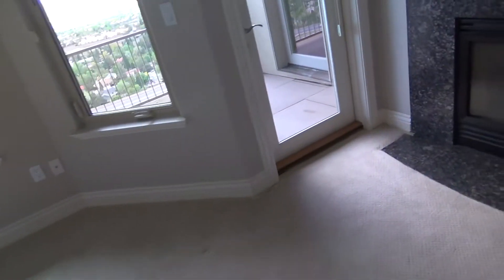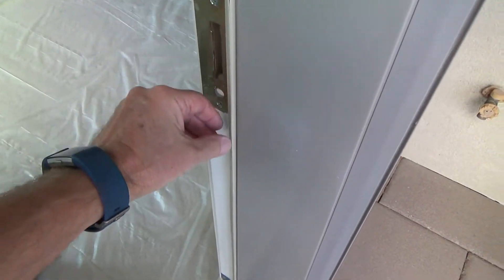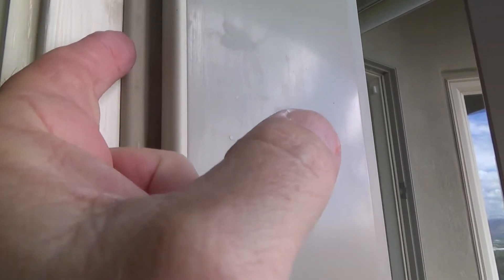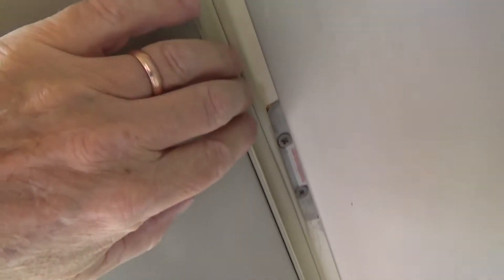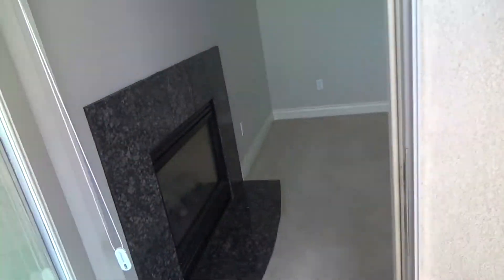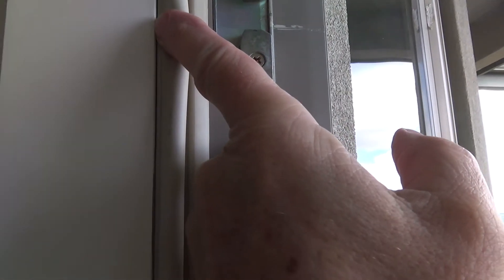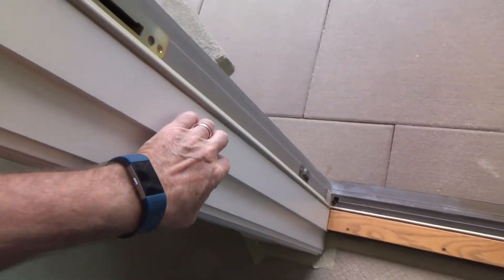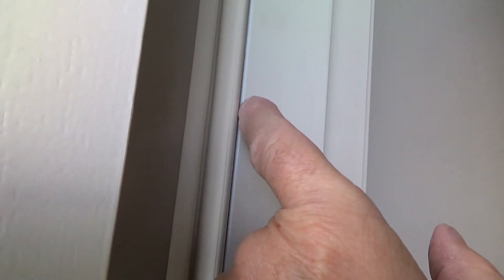Do THIS Before Painting Exterior Door Frames/Jambs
Do THIS before painting exterior door frames/jambs is what this DIY howto video is about. VideoJoe is having a house painted & he wants all of the exterior door jambs painted half way...like the interior & edge of the door jamb which means you have the existing weather stripping to deal with. Please don't mask this weather stripping. simply remove the weather stripping then after painting you can re-install the weather stripping...presto! Sounds easy enough right? Would you be surprised to know how many people & or painters don't remove the weather stripping prior to painting the door jambs? I've heard VideoJoe say many times how he wised the painters would've removed the weather stripping before painting a door jamb. He's seen it happen time & time again where painters or DIY'ers get lazy & they think they can paint a perfect edge on down next to the existing weather stripping. Never works! Watch & learn as VideoJoeShows you what VideoJoeKnows...Do THIS before painting exterior door frames/jambs. Easy!